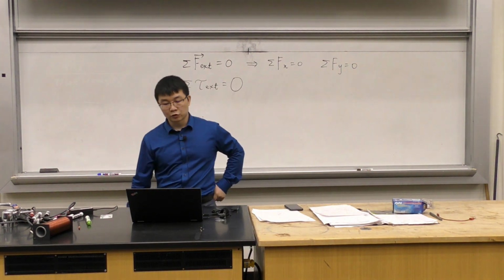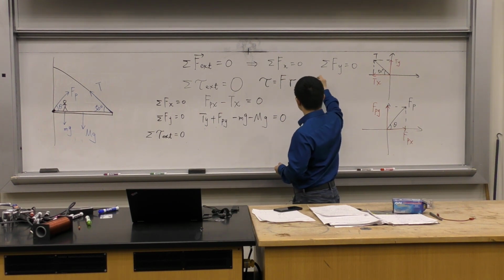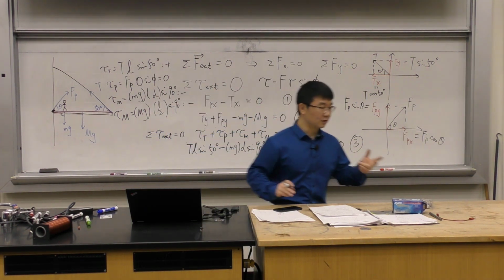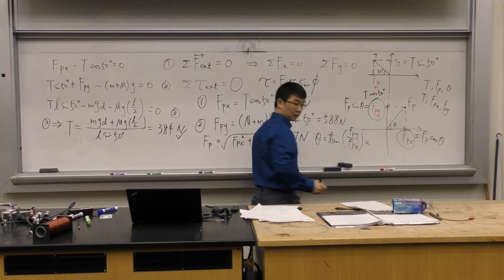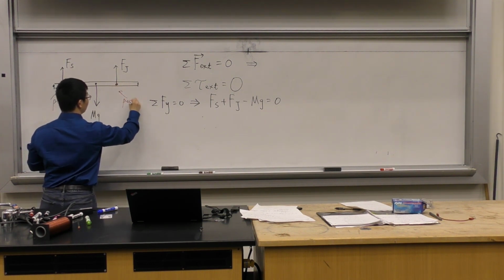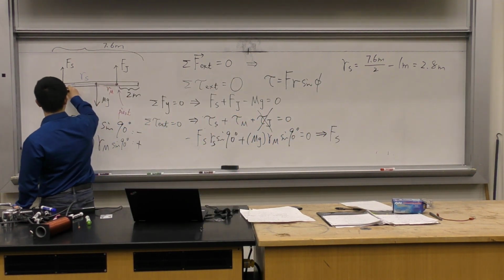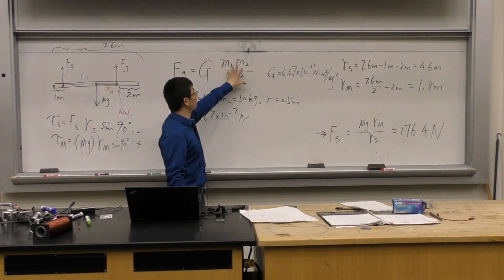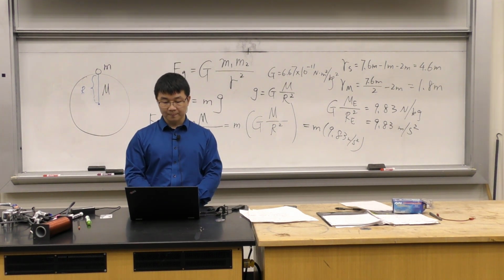PHY 113 Lecture 31